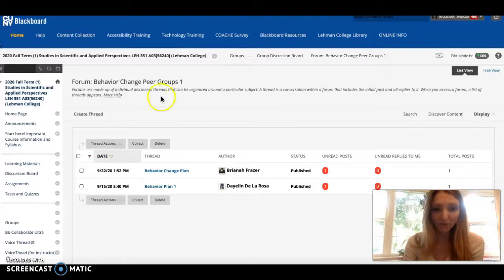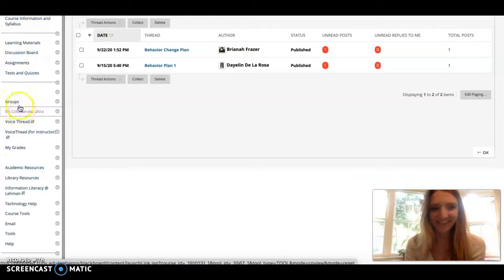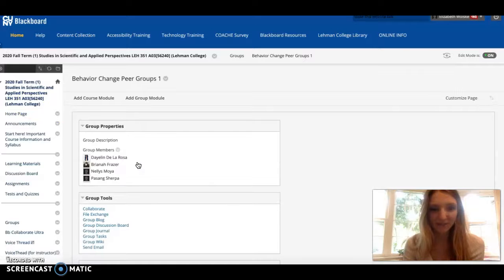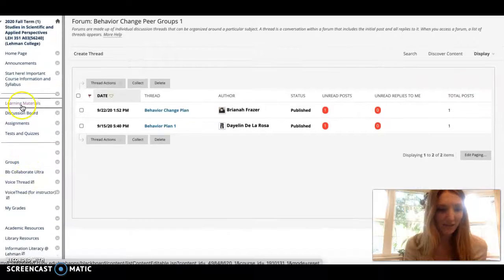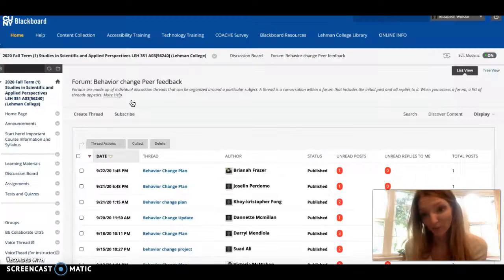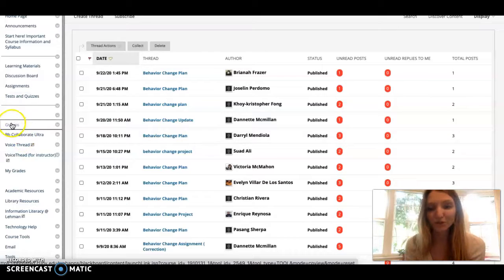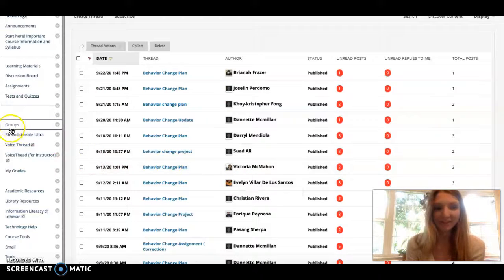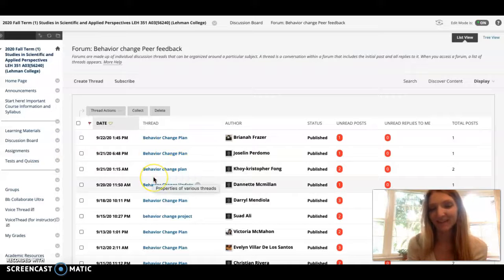Getting Peer feedback in your groups